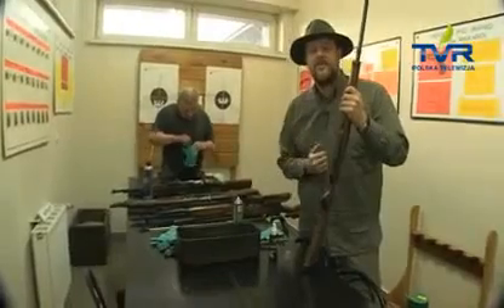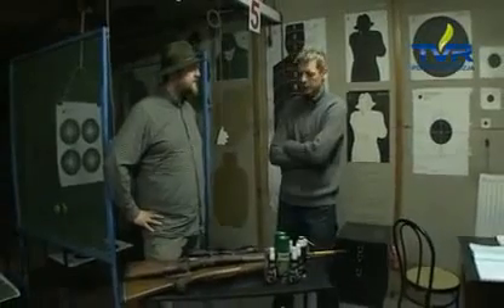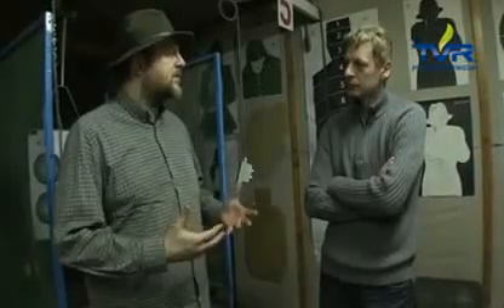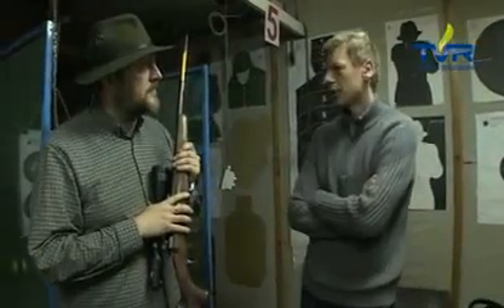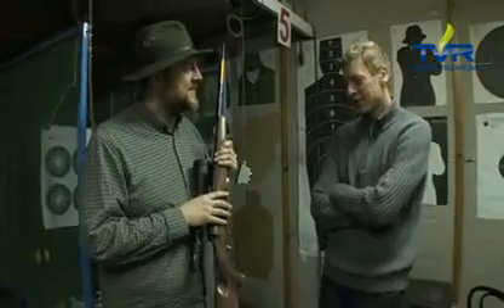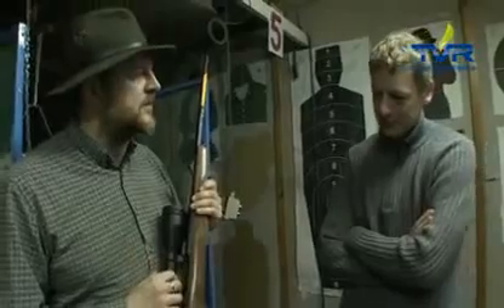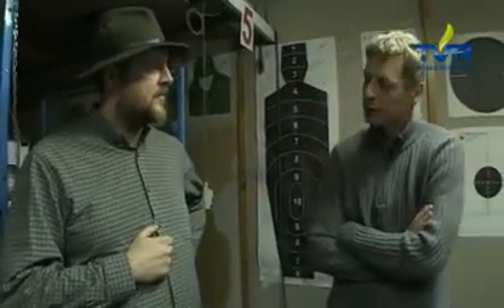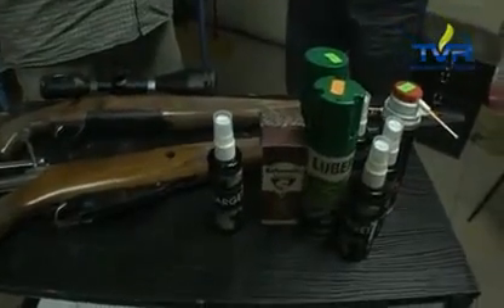Olej do czyszczenia broni TARGET1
TARGET1 Polski olej do czyszczenia i konserwacji broni!